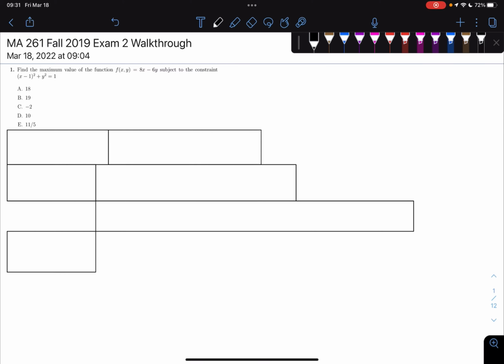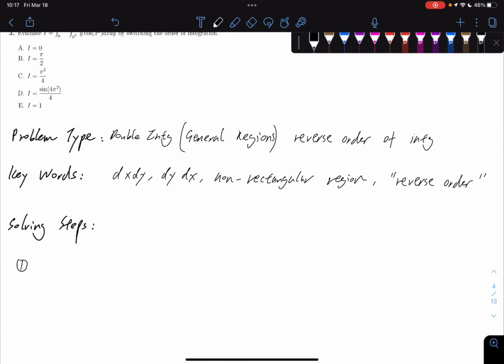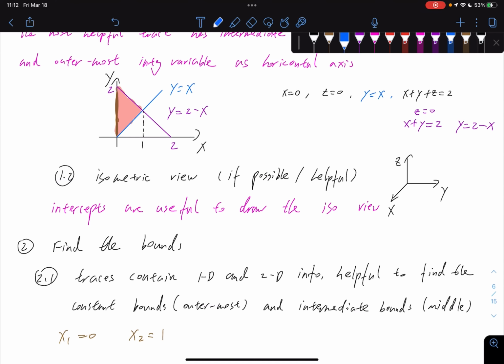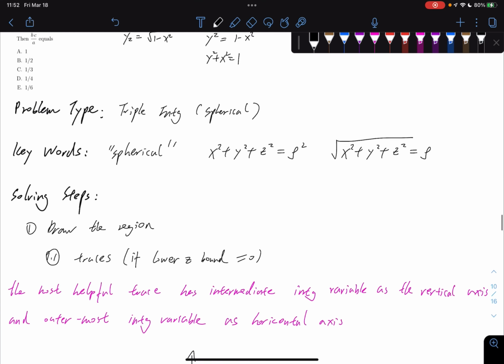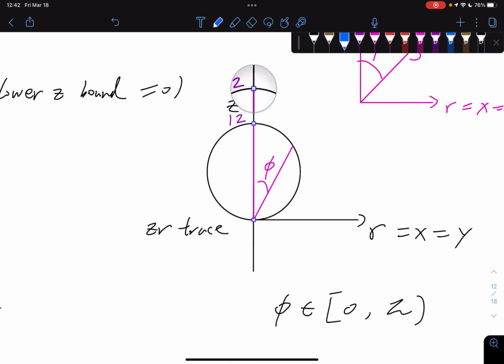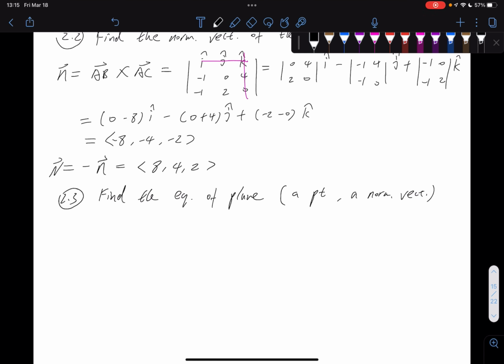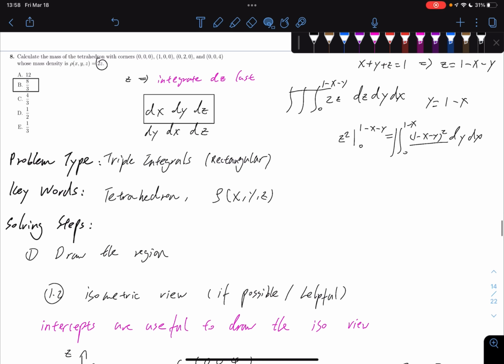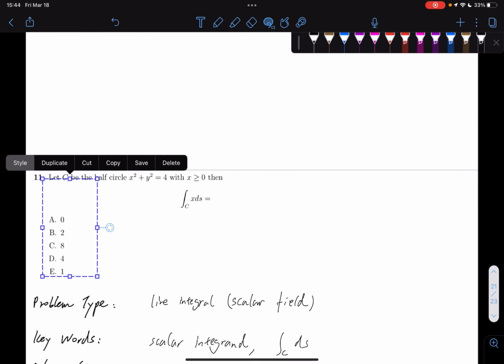MA 261 Fall 2019 Exam 2 Walkthrough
A walkthrough of the second exam for Purdue's MA 261 Multivariable Calculus during Fall 2019 semester.

The PDF version of MA 261 Fall 2019 Final Exam Walk Through can be found in the link above, under file-path:
/MA 261 Resources/Exam Study/Exam 2/Exam Walkthrough -- Mark Zhang/MA 261 Fall 2019 Exam 2 Walkthrough.pdf

00:00:00 Q1 Lagrange Multipliers

00:16:21 Q2 Double Integrals in Rectangular Regions

00:25:45 Q3 Double Integrals Over General Regions (Reverse Integration Order)

00:42:07 Q4 Triple Integrals in Rectangular Coordinates

00:57:38 Q5 Triple Integrals in Cylindrical Coordinates

01:15:51 Q6 Triple Integral in Spherical Coordinates

01:36:33 Q7 Triple Integral in Spherical Coordinates

01:54:48 Q8 Triple Integral in Spherical Coordinates / Integral for Mass Calculation

02:39:08 Q9 Conservative Vector Fields / Potential Function

02:47:25 Q10 Line Integrals in Scalar Fields

02:56:59 Q11 Line Integrals in Scalar Fields (with Parameterization)